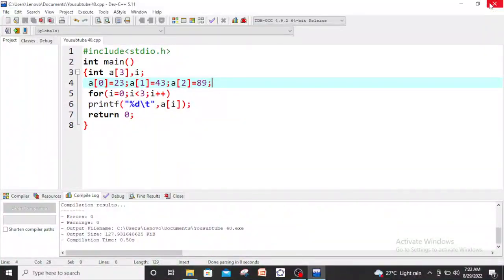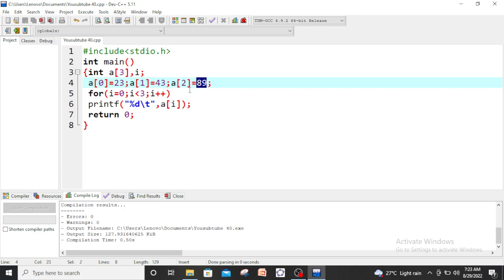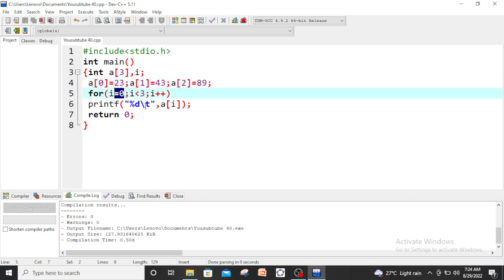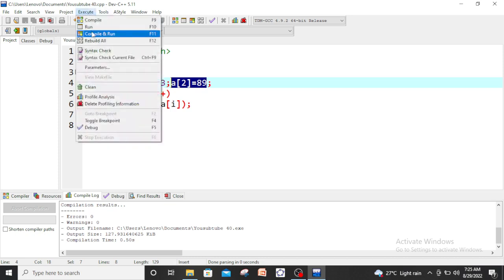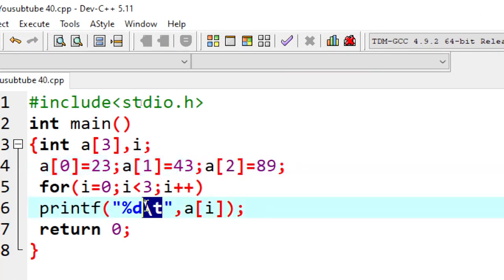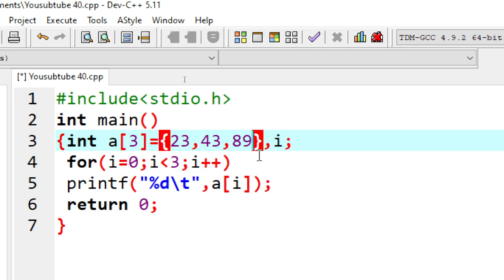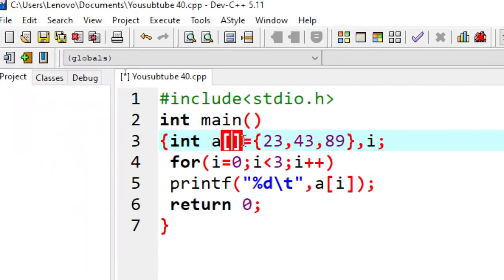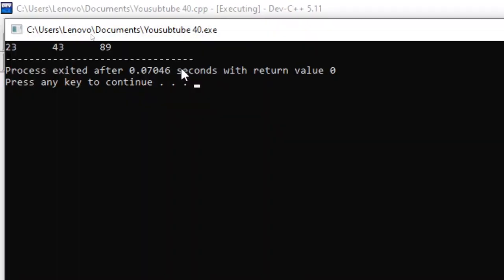C 40 C Programming2 The benefit of an Array